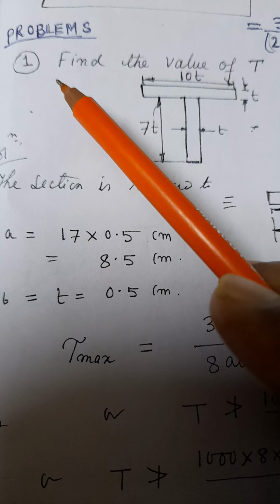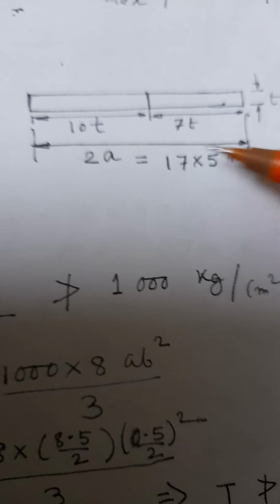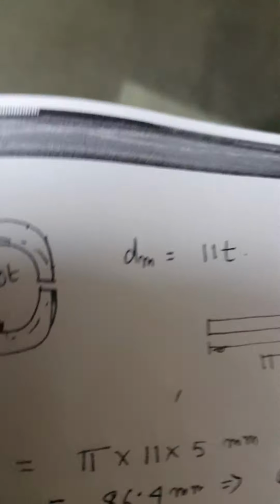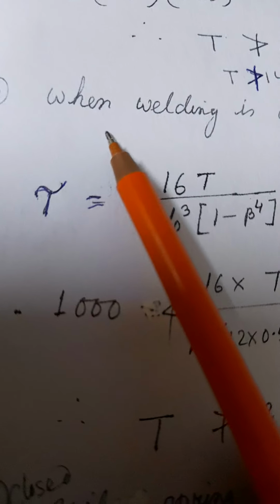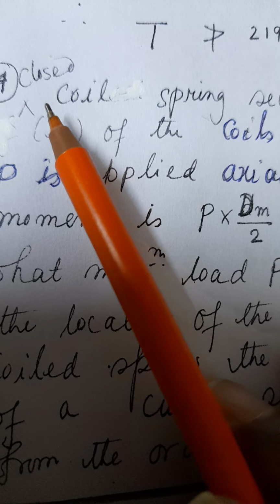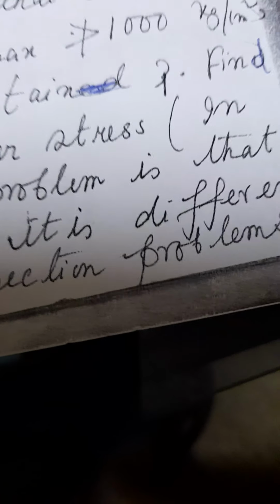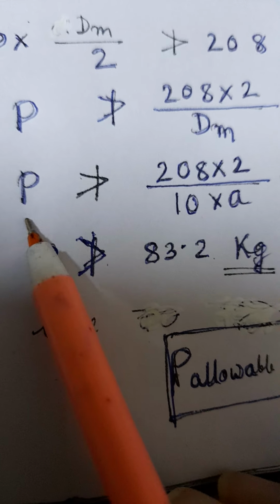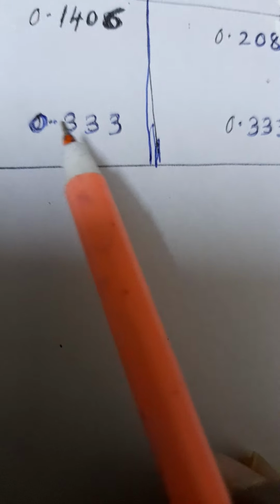Narrow rectangular sections numerical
Torque on narrow rectangular sections